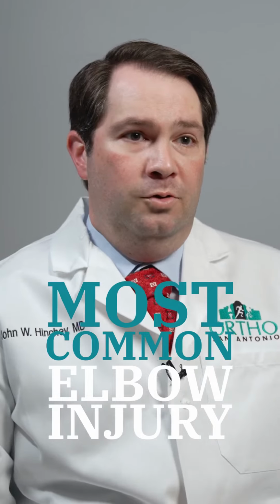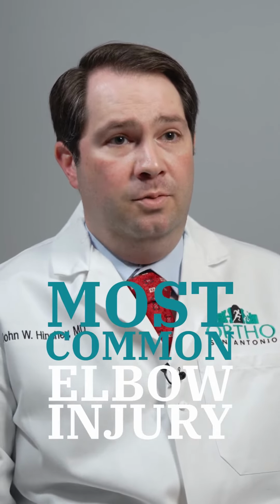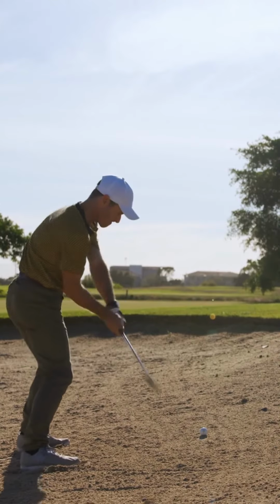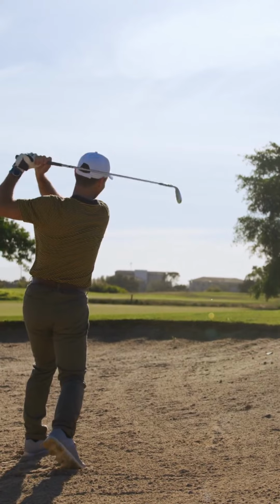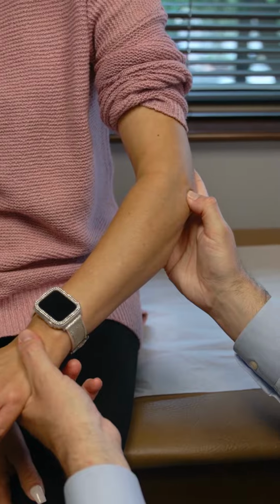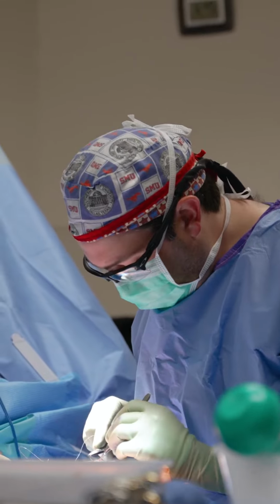What Is Tennis Elbow | Common Elbow Injury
Tennis elbow is the inflammation of the tendons on the outside of the elbow. It's very common among people who play racquet sports or really anybody that uses their upper extremities for a significant amount of activity.

At Ortho San Antonio, our orthopedic doctors’ main concern is and always has been the complete and total recovery of the patient. When it comes to sports medicine and orthopedic needs, Ortho San Antonio is a step above the rest. Our state of the art technology plus the advice and treatment from our highly skilled surgeons provide the perfect environment for recovery. Each of our orthopedic surgeons have their own unique specializations that make finding the right treatment easier than ever. When dealing with an orthopedic injury, you want a doctor that specializes in your specific injury. This attention to detail is what makes Ortho San Antonio an ideal choice for your treatment and recovery.